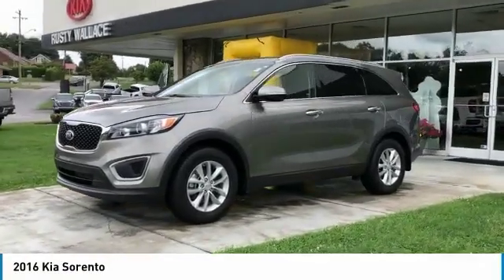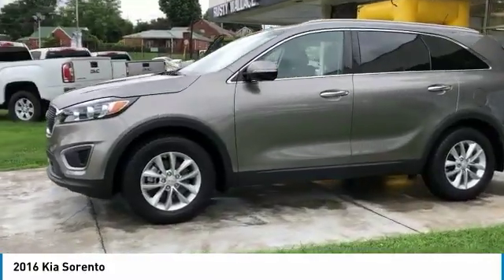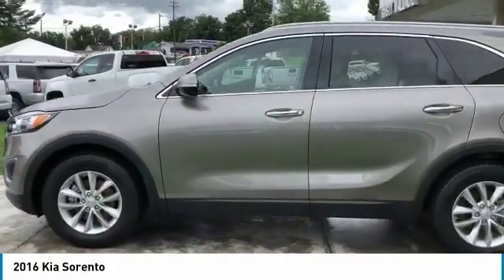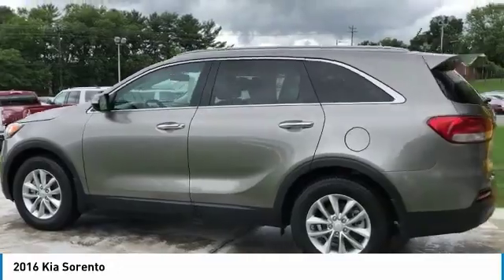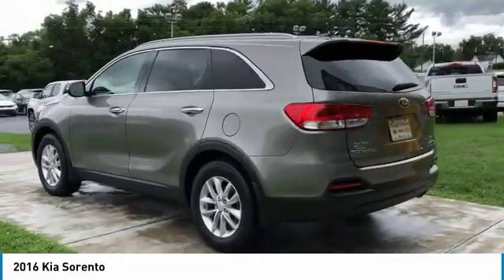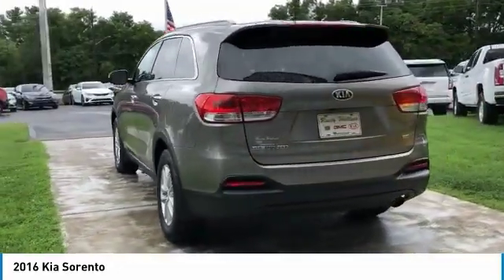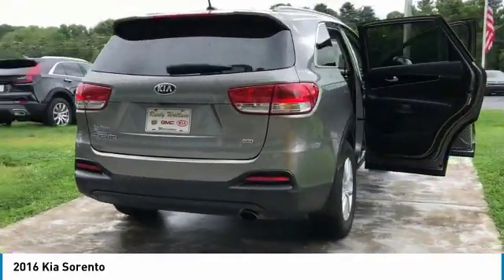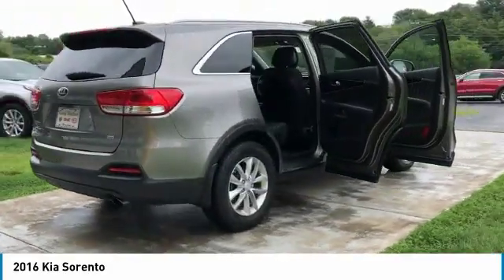2016 Kia Sorento Used Rusty Wallace Auto Morristown, TN Live K5912A